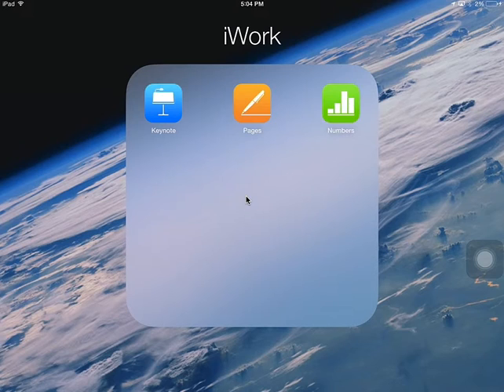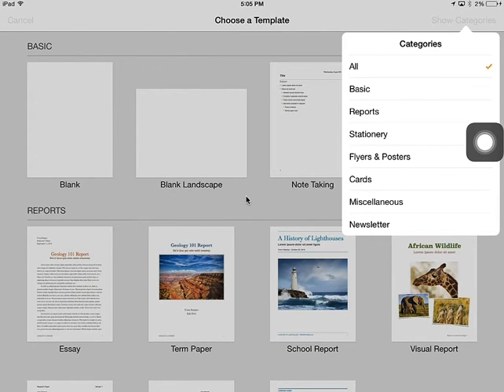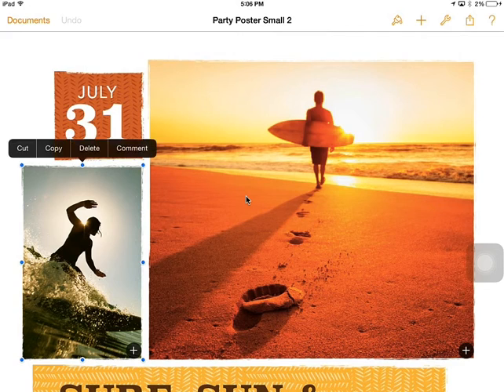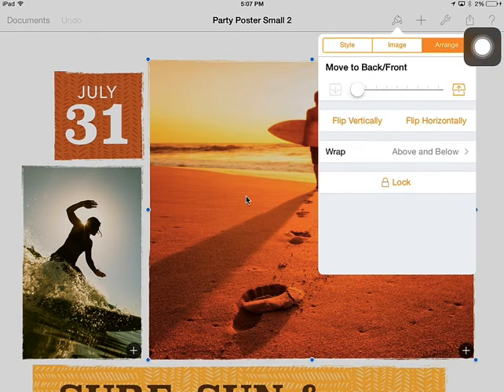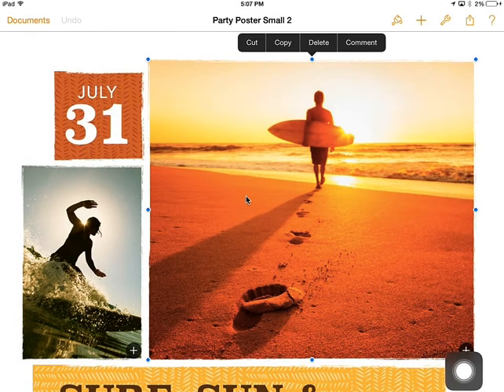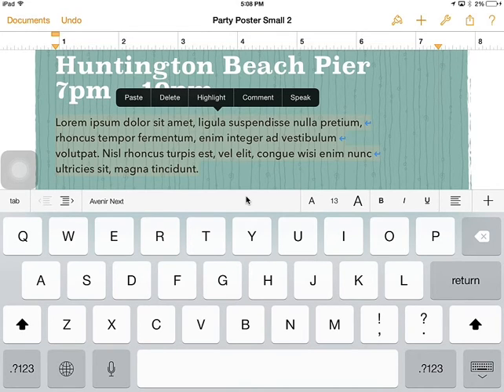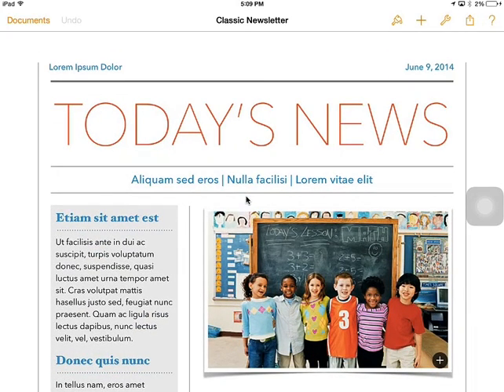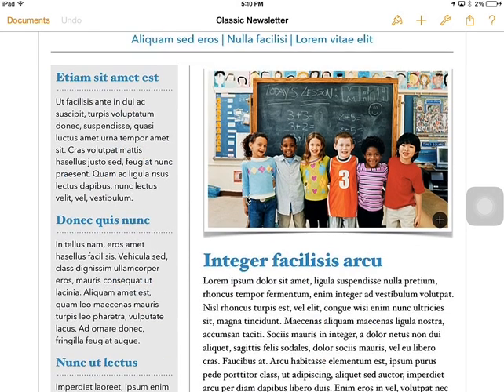Pages Templates Lecturette